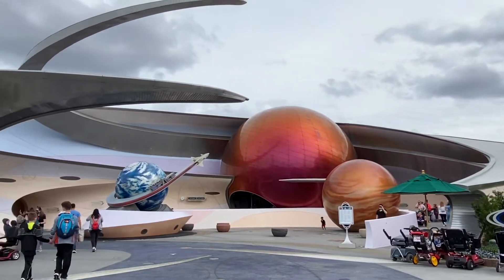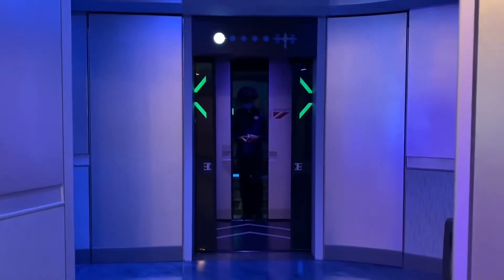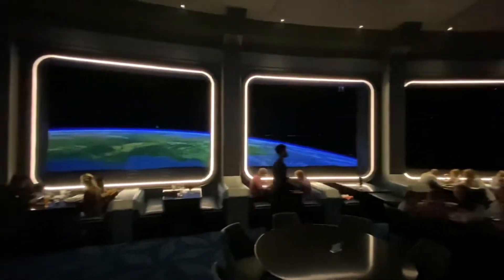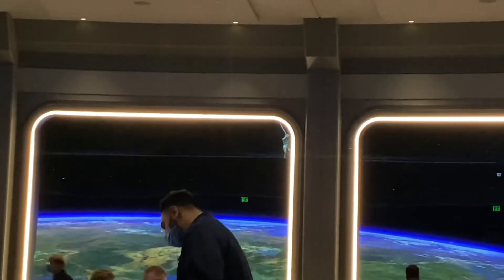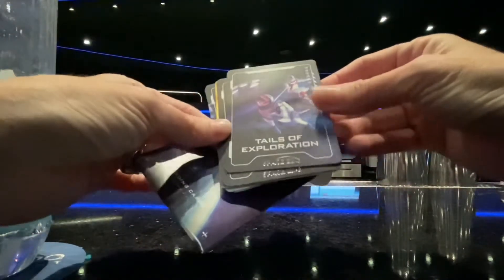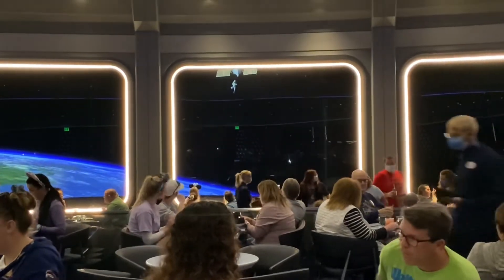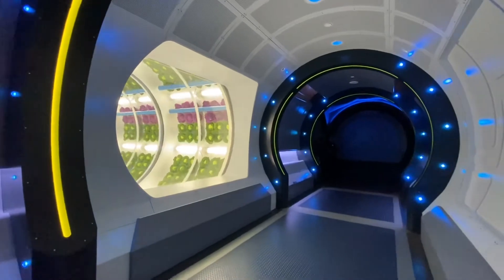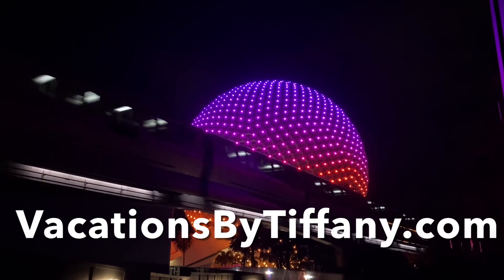Space 220 Restaurant EPCOT 2022 Walt Disney World Dining | Food Cocktails Lunch Dinner | Theme Park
If you’re looking for a travel agent, there is no extra charge to use our services, and we’re happy to plan your awesome vacation.
Tap the link below to fill out the survey and get started.